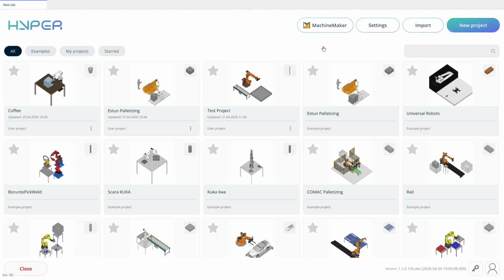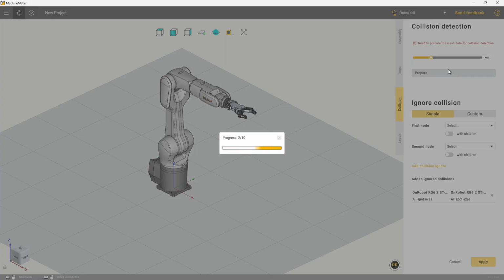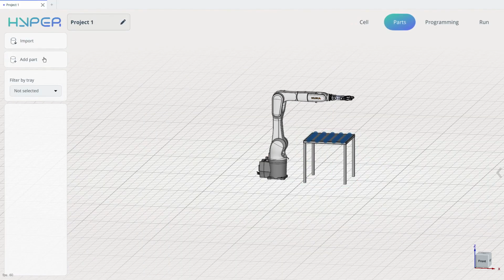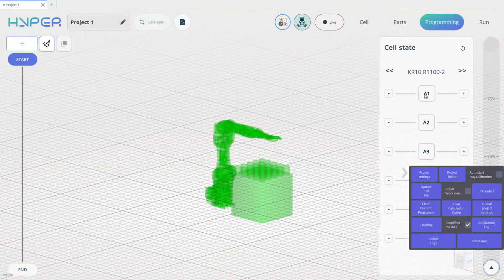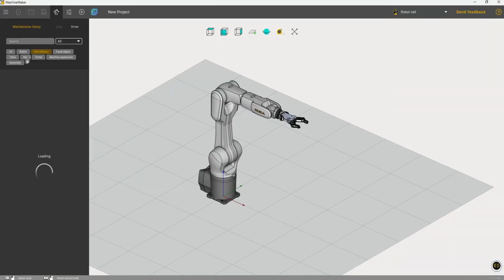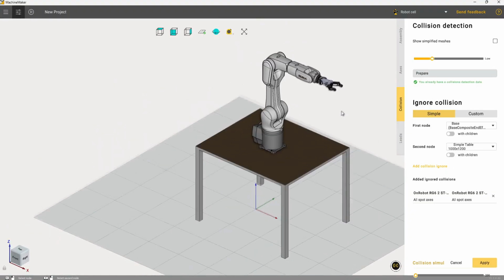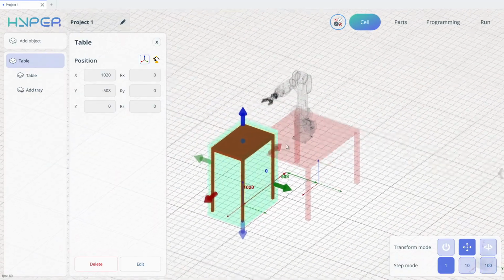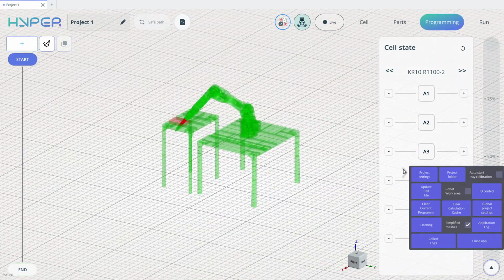ENCY Academy | ENCY Hyper | 12. Working with Collision Detection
In this video, we demonstrate the Collision Detection feature in ENCY Hyper.
You will learn how to prepare a project to use collision detection, configure the required settings, and test robot movements safely inside the workspace. We also explain how to use the Ignore Collision parameters for specific objects or situations.